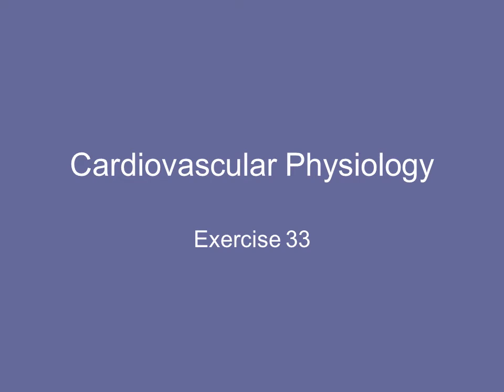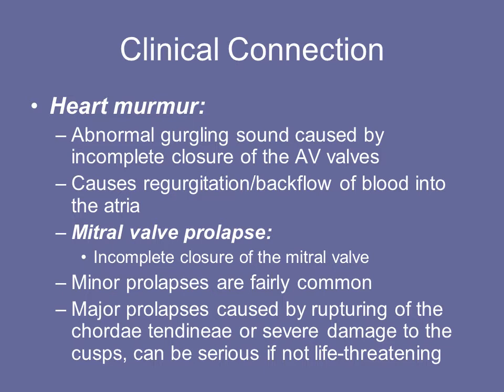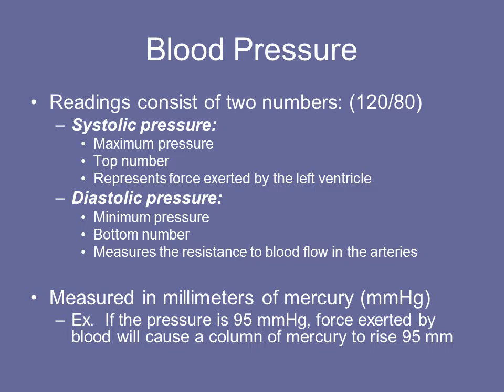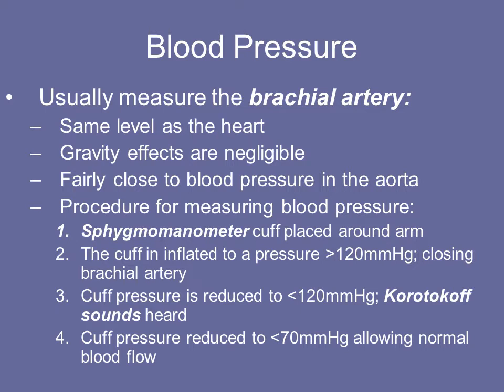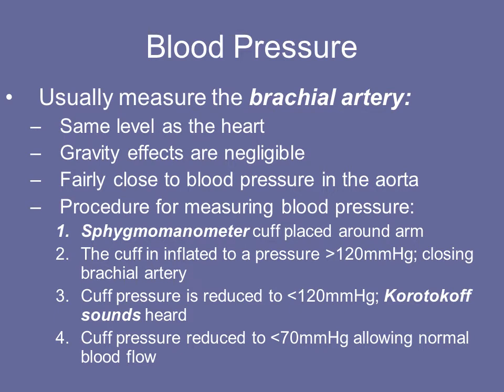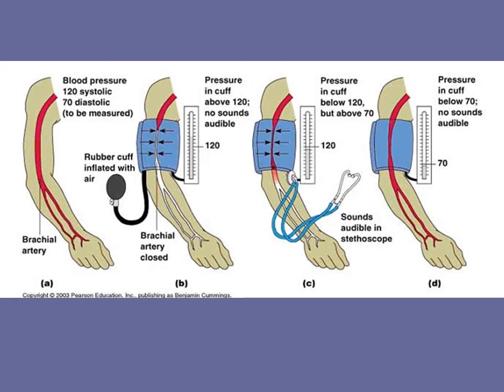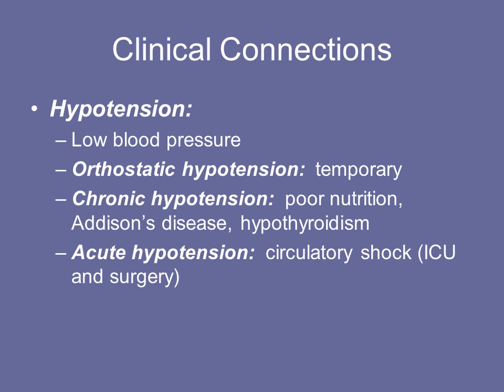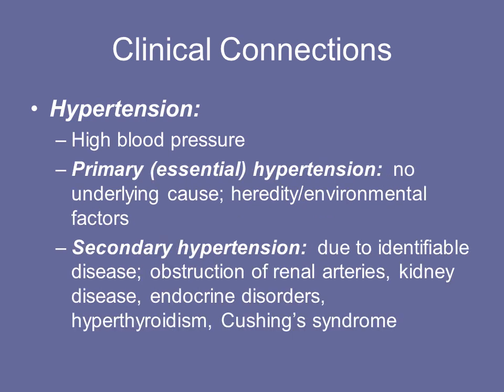2402L Exercise 33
Learn about the physiology of the cardiovascular system.